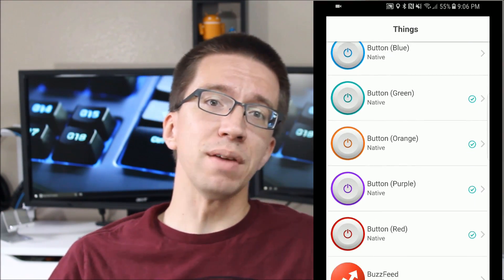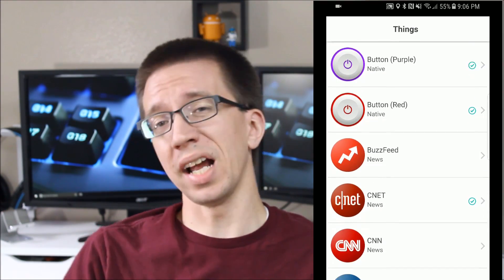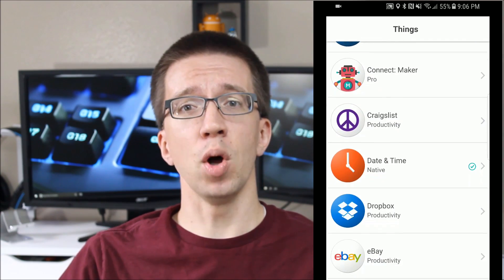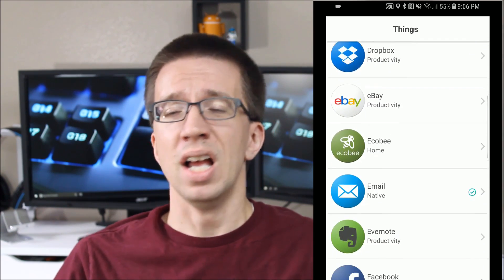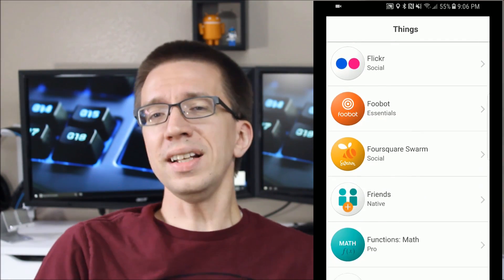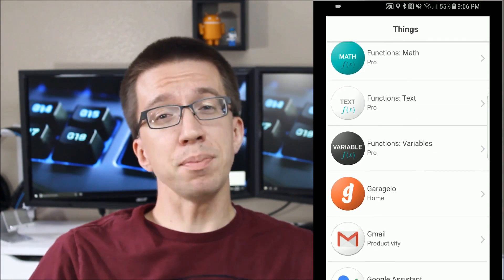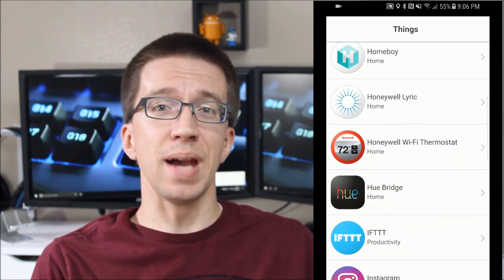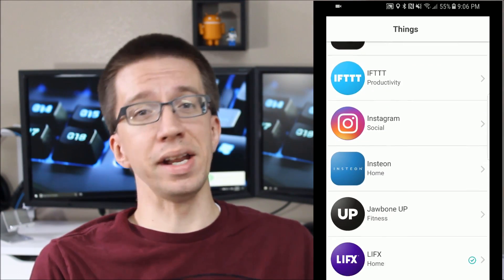Stringify - The Ultimate Home and Life Automation App!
I was recently introduced to the application Stringify.  And I am in awe of the potential and capabilities of this app!  Stringify is far and away the easiest and most comprehensive app that I have ever used for my smart devices.  Today we take a quick look at it, but keep your eyes out for more content.  I love Stringify so much that plan on doing some many more features here in the future!  Check out the video for our overview.